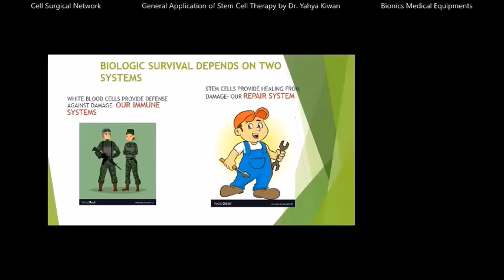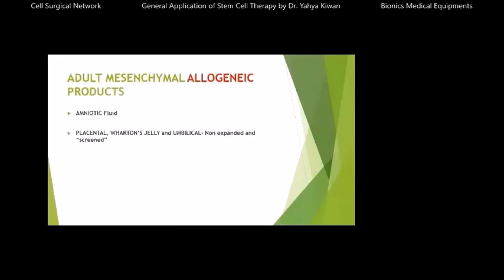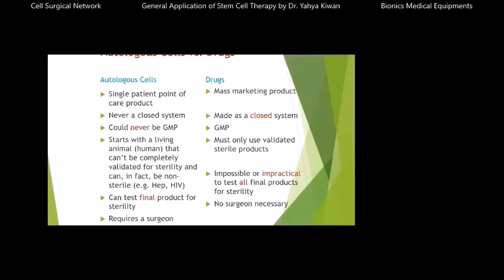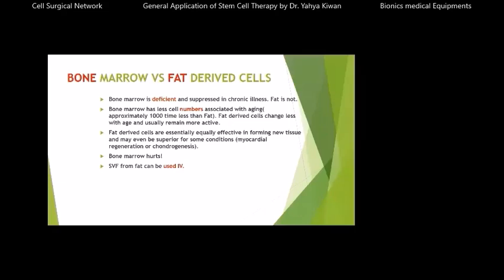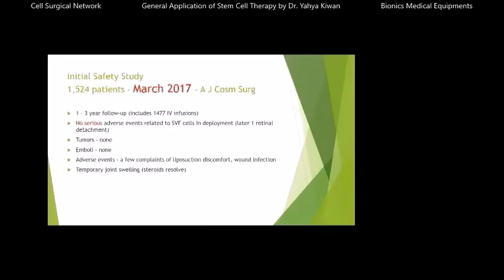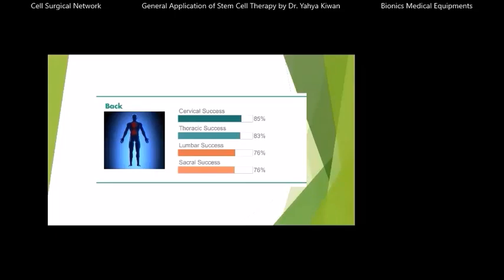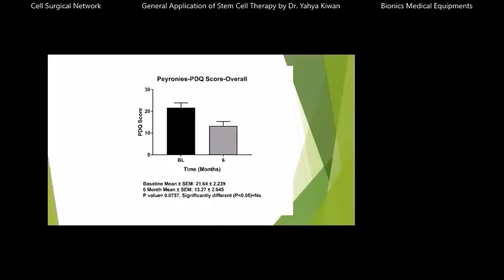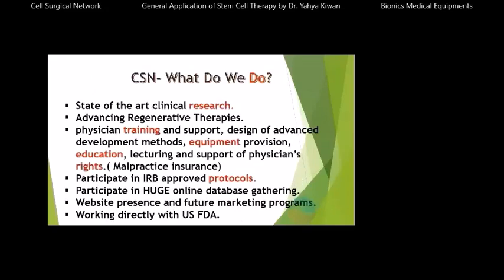Autologous Stromal Vascular Fraction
A CSN Webinar lecture of Dr. Kiwan about Autologous Stromal Vascular Fraction, A new Era of Personal Cell Therapy, Applications in all Medicine Subspecialties on July 19, 2020.